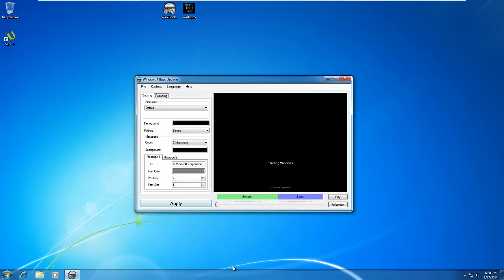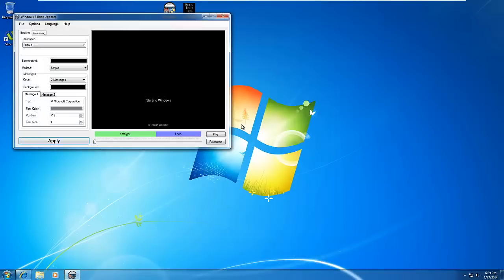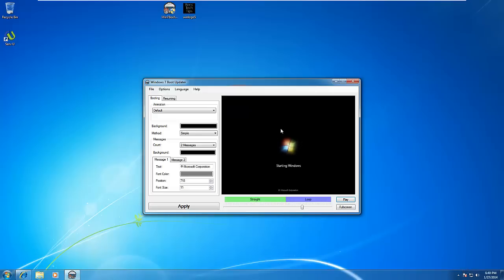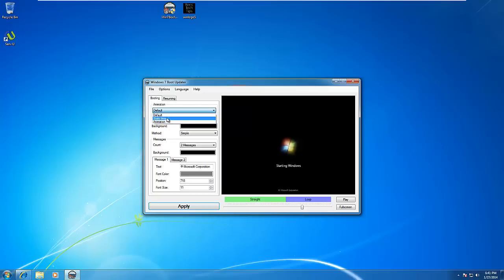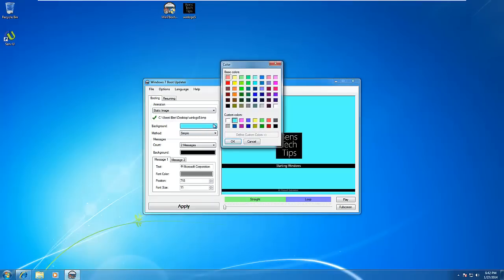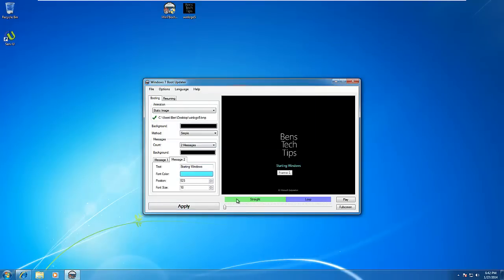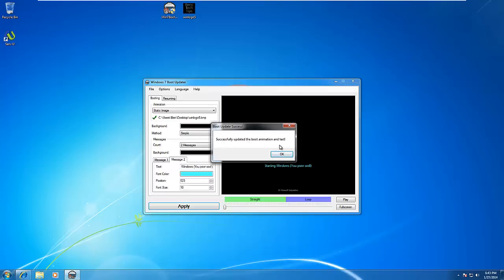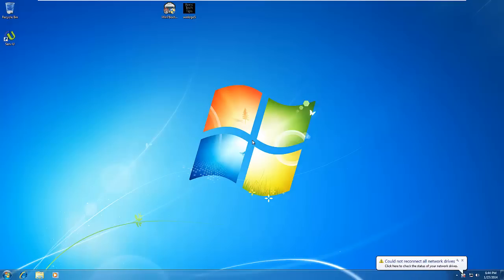Custom Boot Logo in WINDOWS 7! - EASY!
Learn how to easily change the Windows 7 boot logo and text easily using the program 'Windows 7 Boot Updater'.